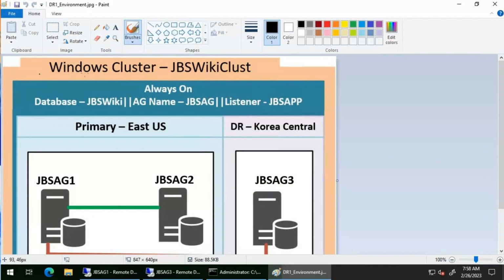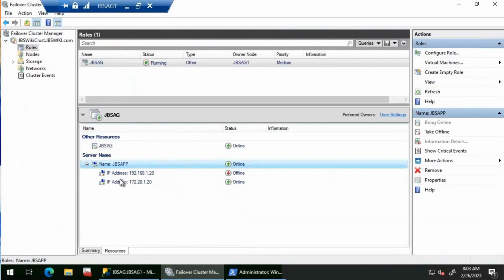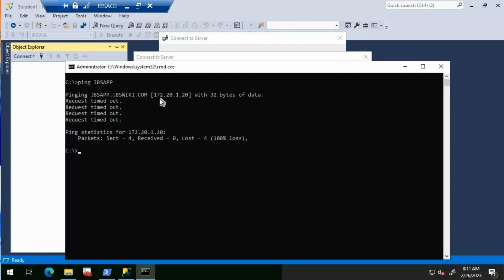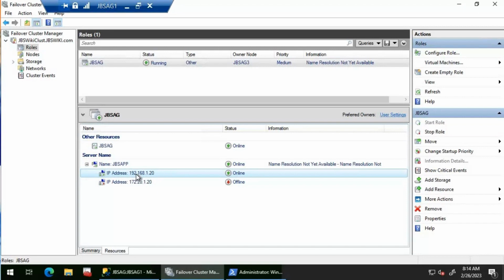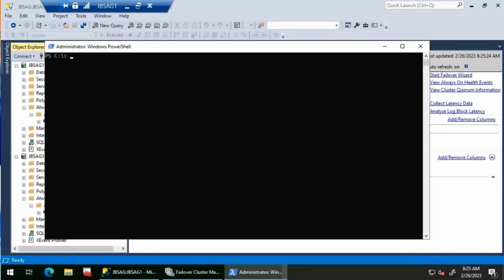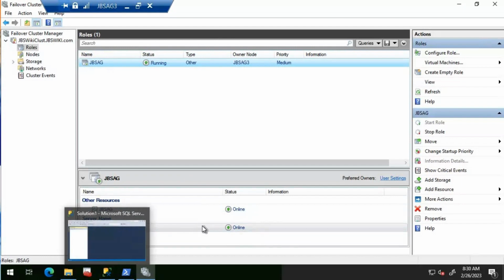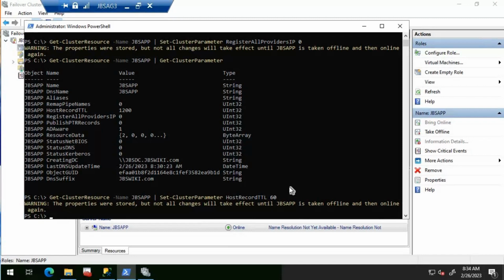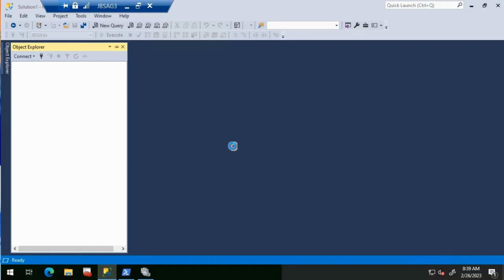SQL Server Always On Series - Application Timeout with Multi-Subnet Always On Availability Group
SQL Server Always On Series -
Application Timeout with Multi-Subnet Always On Availability Group alwayson sqlserver @jbswiki

Issue
The availability group Listener is configured with an IP address from each defined  subnet. This means that the Availability group listener will have an IP address of 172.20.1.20 when it resides in Primary datacentre and 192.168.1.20 when it resides on Secondary datacentre.

 Client Operating system queries the DNS server to resolve the Listener name to IP address. DNS will return 2 IP address in this environment with one (1) IP address that the subnet currently hosting AG Primary replica will be online and the other IP Address that the subnet hosting secondary replica will be offline. Client application using the AlwaysOn Listener can have connectivity issues while connecting to it.

 Application tries all IP Address one by one and connects to the one that is online. Since this is done serially, there is high possibility that the application reaches its timeout value and the connection terminates with a timeout error.

Workaround\Fix
Adding MultiSubnetFailover parameter to True in Application connection string. When True, Application connection tries all AG Listener IP Address in parallel. This will avoid the connection timeout caused when trying serially.

If adding MultiSubnetFailover parameter to the Application Connection String is not possible. Then Below should be performed.

Parameter RegisterAllprovidersIP should be set to 0. When
RegisterAllprovidersIP is set to 0, only the active Listener IP Address is registered in the DNS. When set to 1 (DEFAULT), all of the IP Address the Listener is dependent on is registered with the DNS.

# Note down the LISTENER name from the output of below commandPS C:\Windows\system32&gt; Get-ClusterResource
# Replace LISTENERNAME_FROM_OUTPUT with the value noted from above output. Check RegisterAllprovidersIP value and it should be 1PS C:\Windows\system32&gt; Get-ClusterResource -Name LISTENERNAME_FROM_OUTPUT | Get-ClusterParameter
# Execute below to set RegisterAllProvidersIP to 0Get-ClusterResource -Name LISTENERNAME_FROM_OUTPUT | Set-ClusterParameter RegisterAllProvidersIP 0
# Check RegisterAllprovidersIP value and see if it set to 0PS Get-ClusterResource -Name LISTENERNAME_FROM_OUTPUT | Get-ClusterParameter

 Parameter HostRecordTTL should be set with a value 60 to 300 from the default value of 1200 (20 Minutes). HostRecordTTL parameter decides how long in seconds the Client operating system will query the DNS for the current IP address. Reducing this value can have an adverse effect on your DNS server if there are several servers connecting to the DNS to resolve the Listener IP Address. Hence it is advised as 60 to 300. Personally, I have set this value to 60 and never seen any issue.
# Note down the LISTENER name from the output of below command.PS C:\Windows\system32&gt; Get-ClusterResource
# Replace LISTENERNAME_FROM_OUTPUT with the value noted from above output. Check HostRecordTTL value and it should be 1200PS Get-ClusterResource -Name LISTENERNAME_FROM_OUTPUT | Get-ClusterParameter
# Execute below to set HostRecordTTL to 60Get-ClusterResource -Name LISTENERNAME_FROM_OUTPUT | Set-ClusterParameter HostRecordTTL 60
# Check HostRecordTTL value and see if it set to 60PS  Get-ClusterResource -Name LISTENERNAME_FROM_OUTPUT | Get-ClusterParameter
Failover the Availability group to have the above changes take effect.

 Speak to your DNS team and check for the Listener’s Host (A) record in the DNS Server and confirm that these records are not static.
Testing

Once the above tasks are performed. Run a “nslookup Listener_Name” on each of the replica and make sure you see the IP Address with respect to the subnet currently hosting AG Primary replica on all your replica. It may take sometime to get the correct IP Address on the replica that is not in the subnet currently hosting AG Primary replica. This depends on the DNS replication schedule. Note down the delay and speak to your DNS and Application team. If they are fine with this delay, I think everything is set. If they are not fine, then your DNS Team will basically have to change the DNS Sync as appropriate.

TITLE: Connect to Server
Cannot connect to JBSAPP.
ADDITIONAL INFORMATION:

A network-related or instance-specific error occurred while establishing a connection to SQL Server. The server was not found or was not accessible. Verify that the instance name is correct and that SQL Server is configured to allow remote connections. (provider: Named Pipes Provider, error: 40 - Could not open a connection to SQL Server) (Microsoft SQL Server, Error: 53)

The network path was not found
BUTTONS:
OK